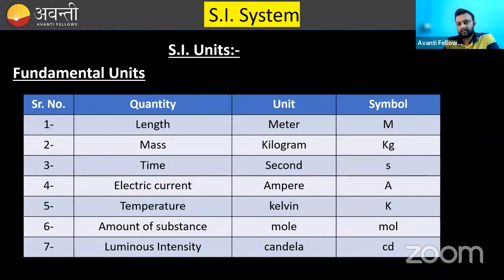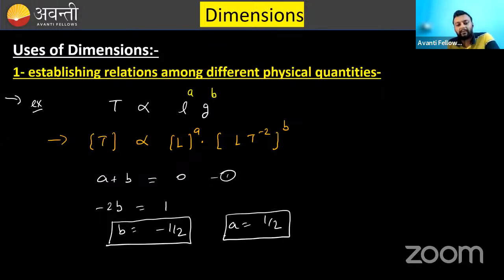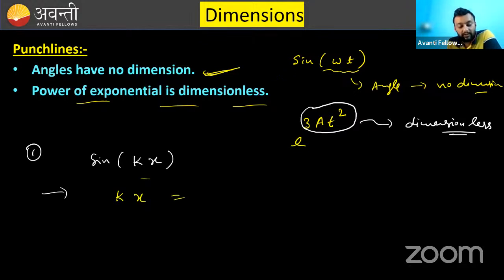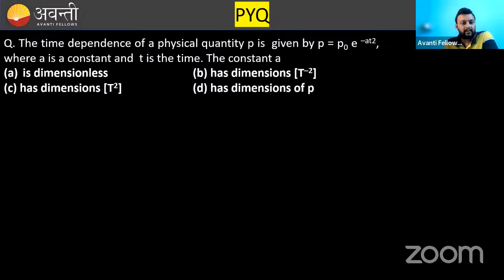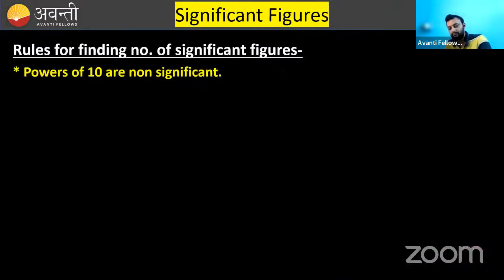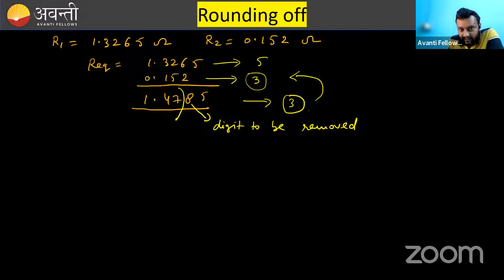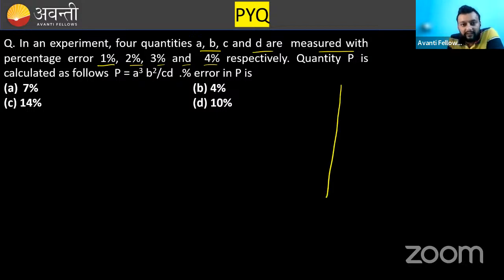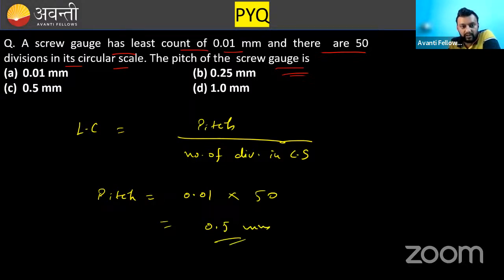NEET Physics Crash Course | Unit and dimensions